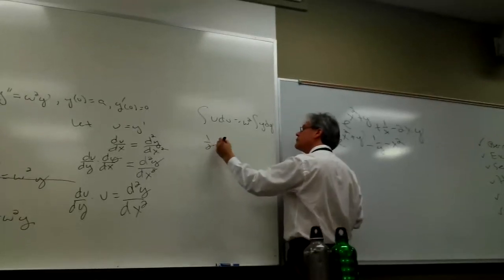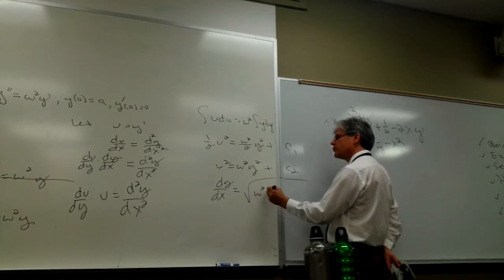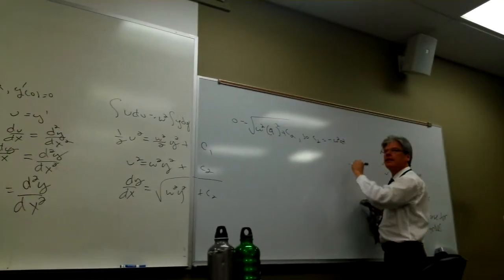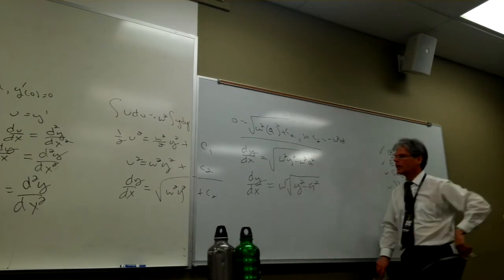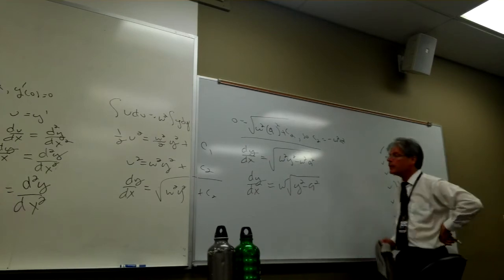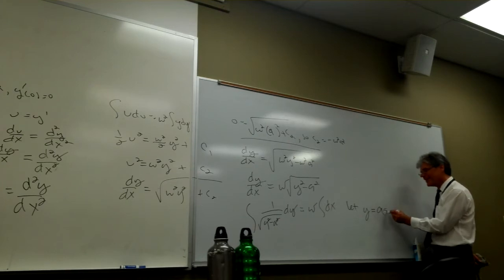math 33 test 1 review part 2